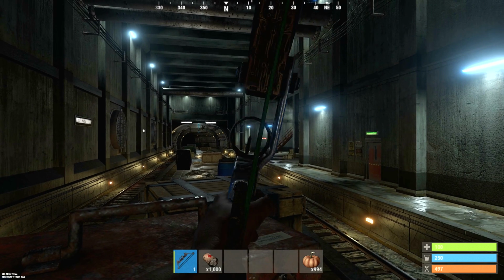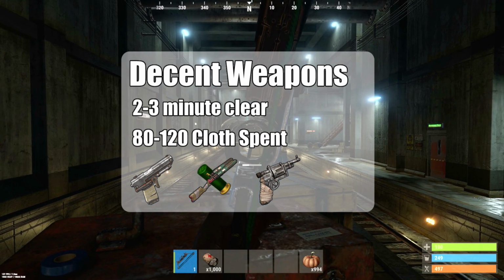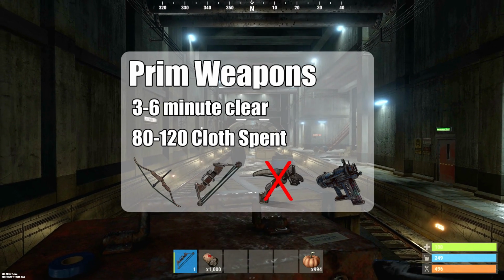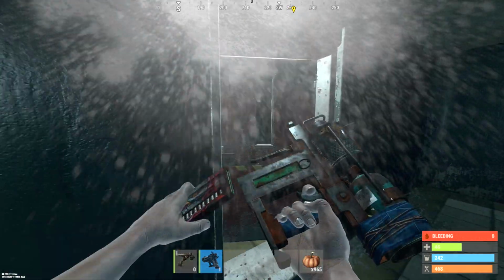EXPLOIT Tunnel Dweller AI & The Right Weapons for Fast Clear Times in Rust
Tunnel dwellers are one of the best ways to get scrap and comps in the early game, but that's also where you're most strapped for meds and ammo, so clearing them properly can be key to a snowball. Understanding the best weapons to use and how will help you improve your gameplay in Rust.